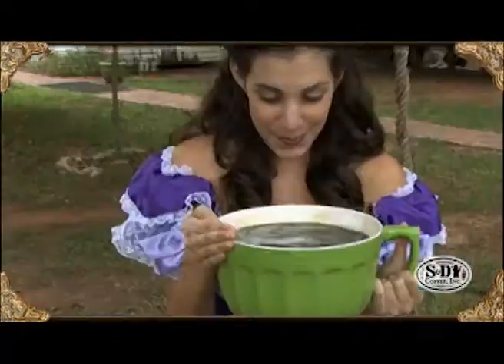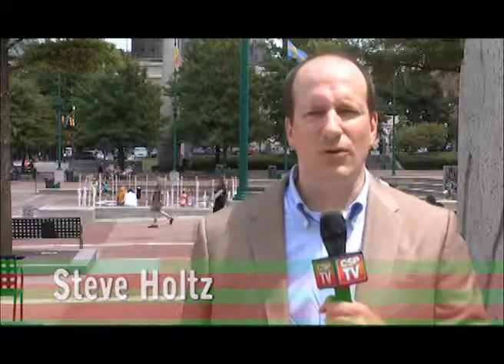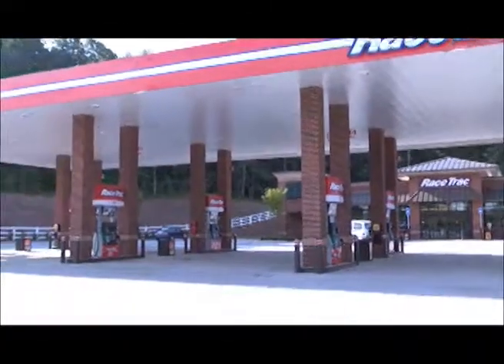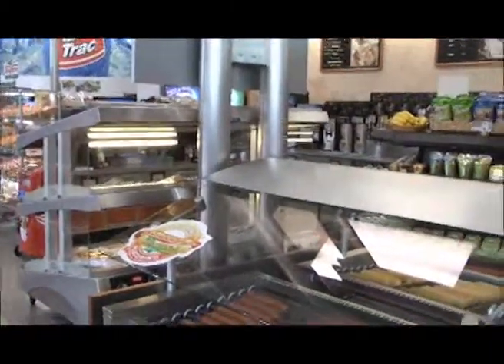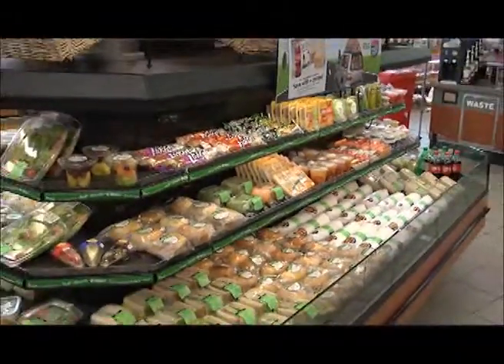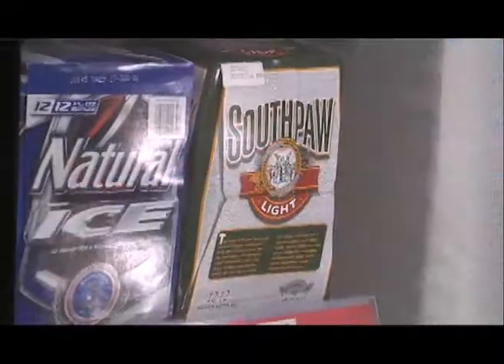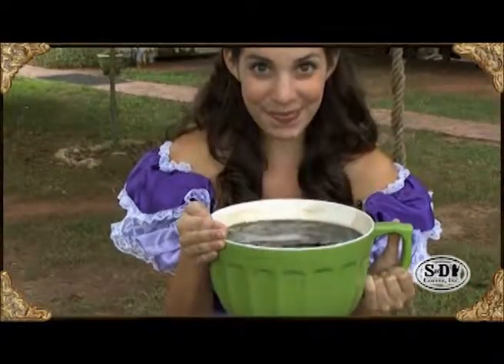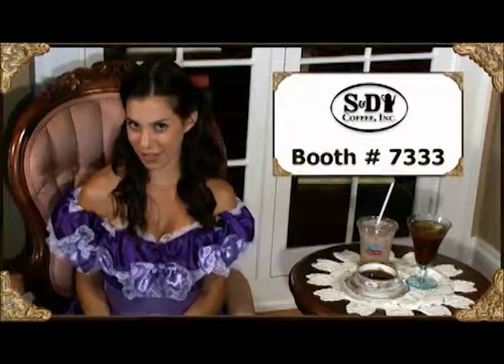Welcome to Atlanta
Three weeks of NACS Show TV reports kick off with a tour of a RaceTrac store.